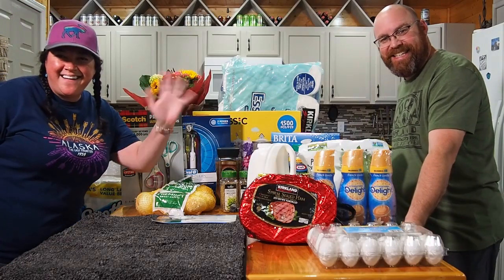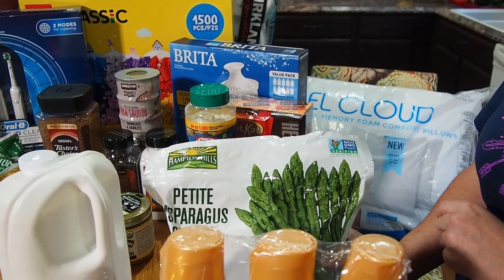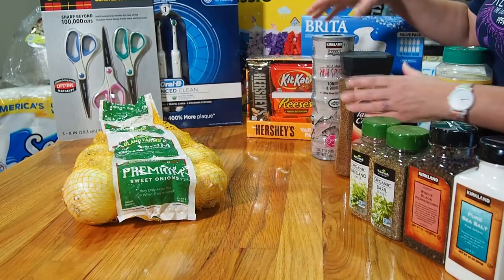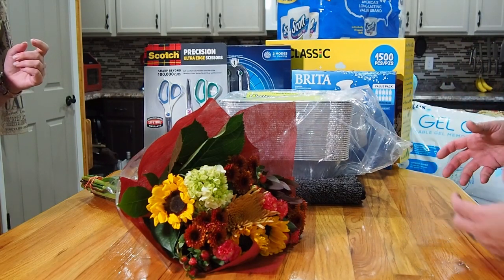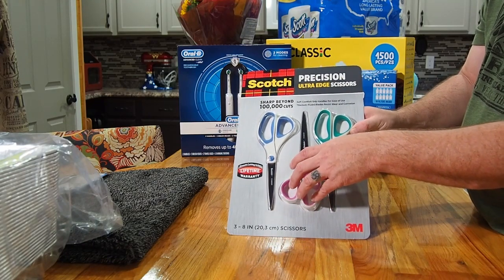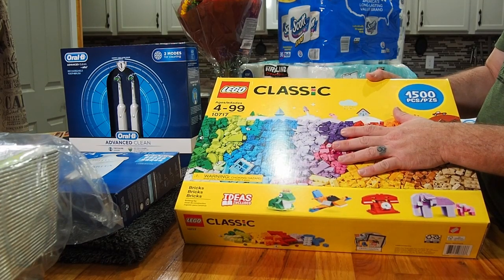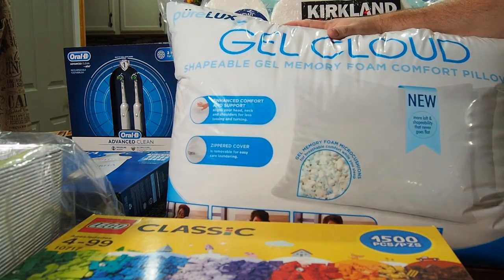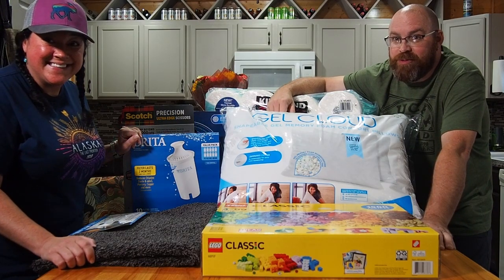Costco Haul Oct 2019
In this video we take you you through our very first Costco Hau from the Costco in located at 1021 Woodruff Rd, Greenville, SC 29607. We have been Costco members for about 5 years and utilize the bulk purchases to save us money.